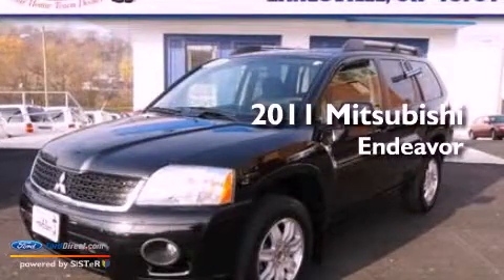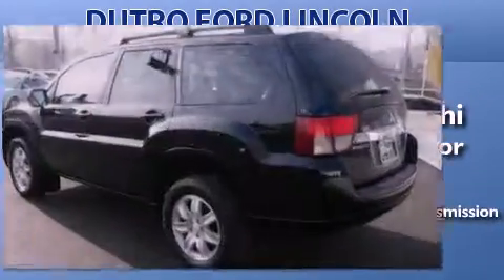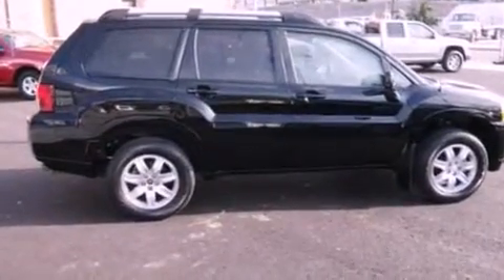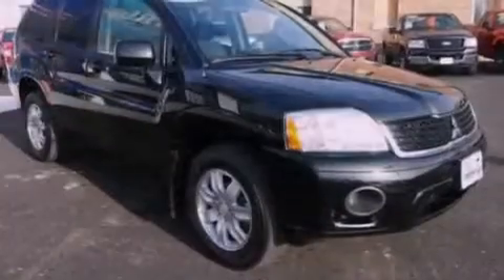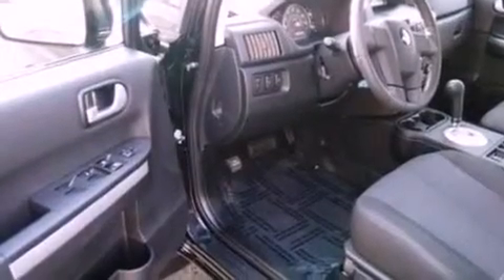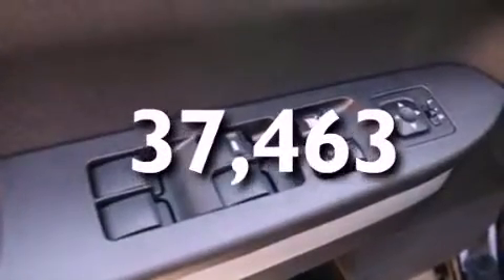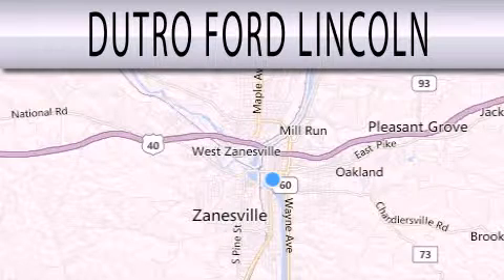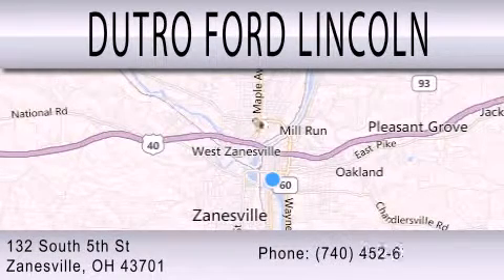2011 MITSUBISHI ENDEAVOR Zanesville OH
We are proud to present this 2011 MITSUBISHI ENDEAVOR .

 Year : 2011
 Make : MITSUBISHI
 Model : ENDEAVOR
 Engine : 3.8L V6 24V MPFI SOHC
 Trans . : 4-SPEED AUTOMATIC
 Exterior : BLACK
 Miles : 37,463

 Stock : P1204